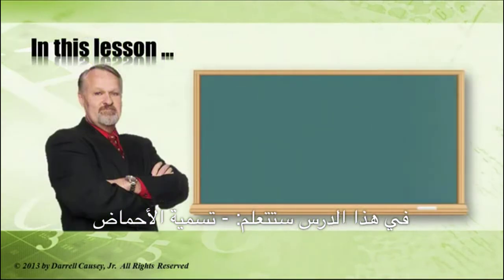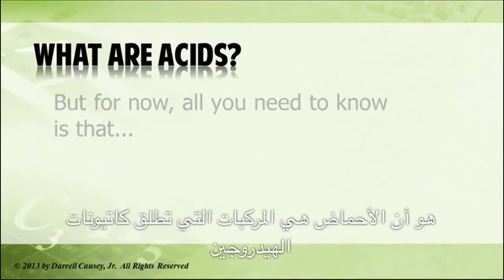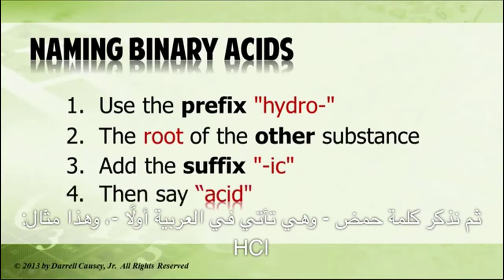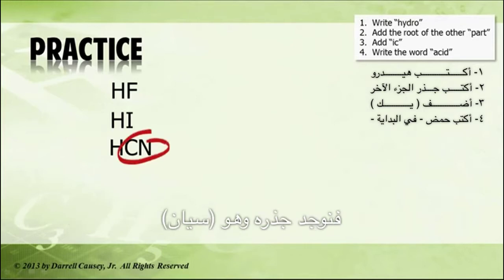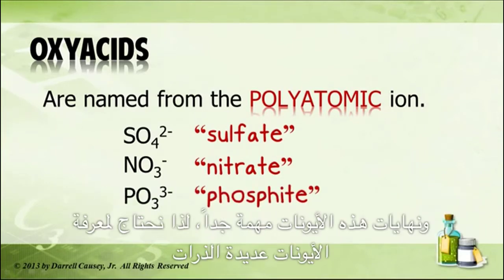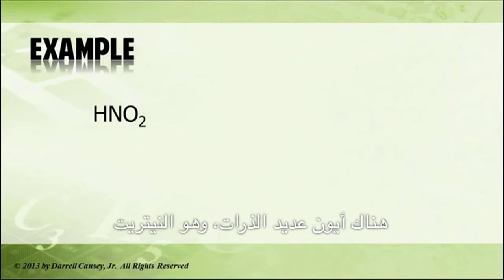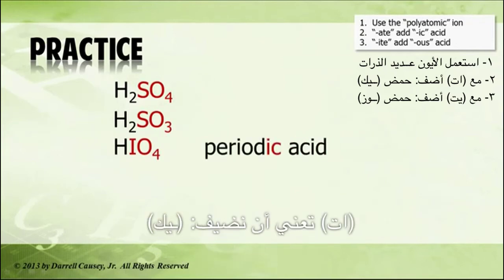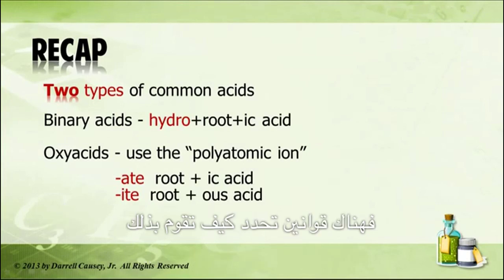تسمية الأحماض الشائعة - مترجم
قناة علوم ومعارف -  قناة / أ. حسين أحمد بزبوز ، التعليمة
فيديوات تعليمية في الكيمياء/ والعلوم